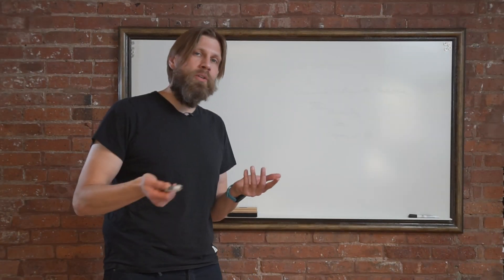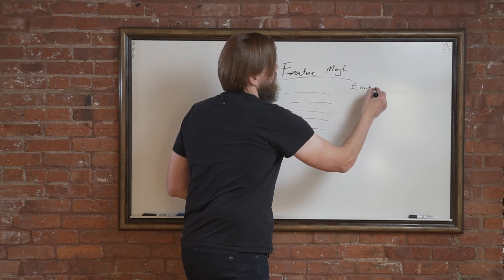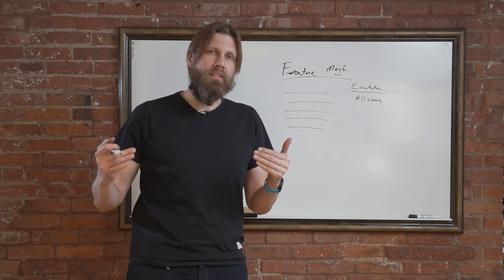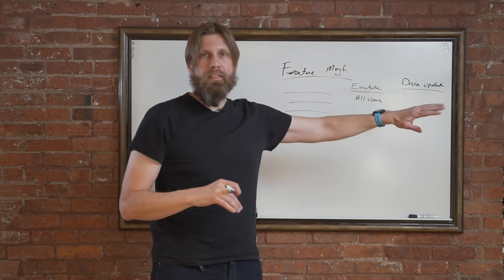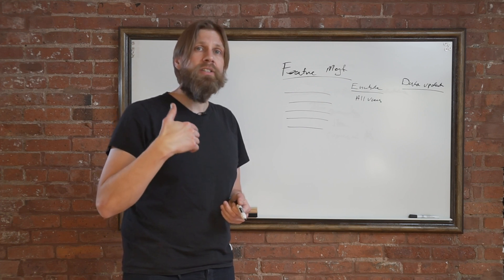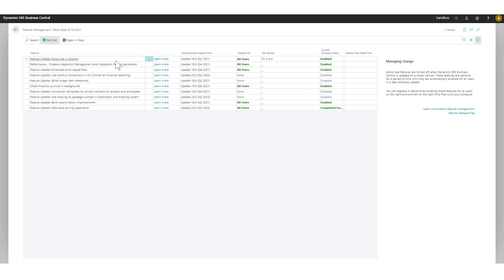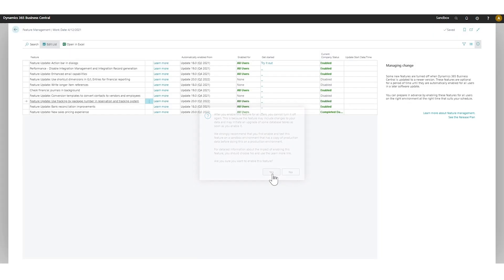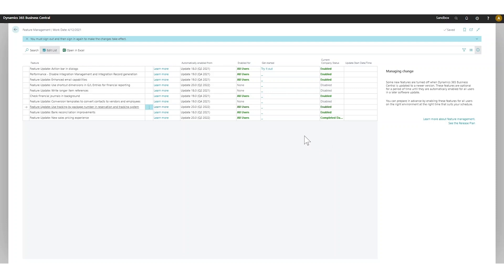Feature Management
In this video, INECTA CEO Johannes offers a comprehensive look at Feature Management within Microsoft Dynamics 365 Business Central.